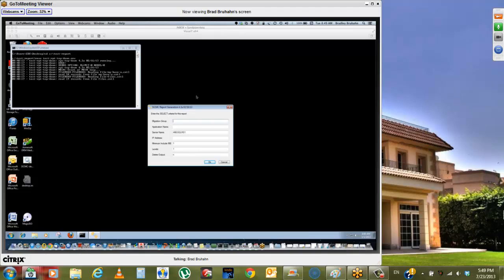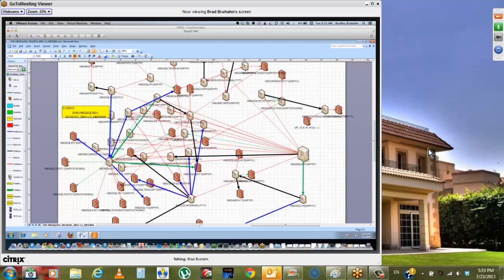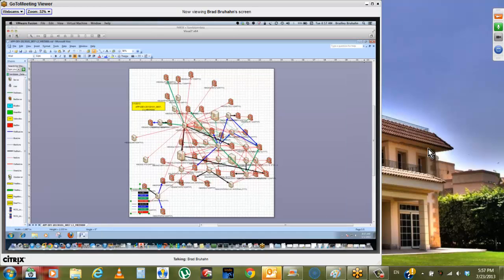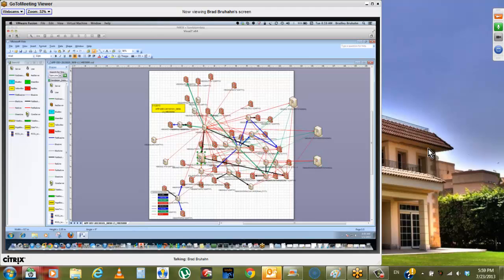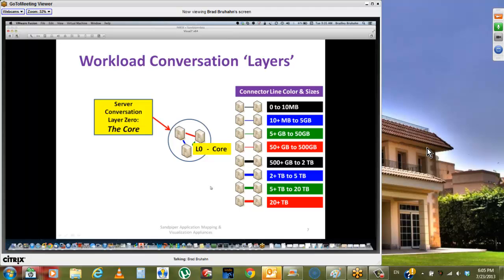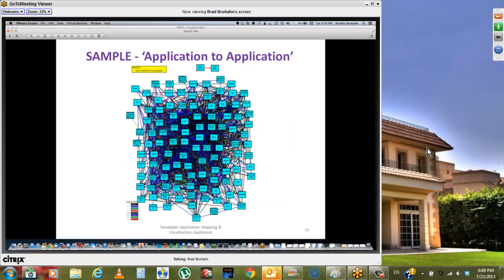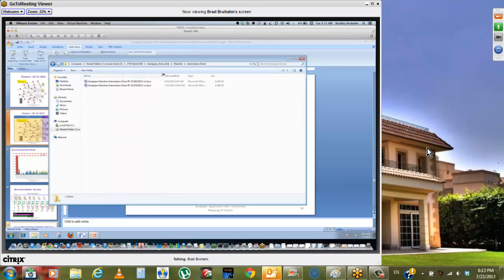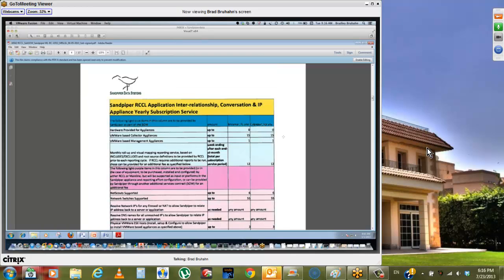Sandpiper Application Association service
A discussion with Brad Bruhann about Sandpiper Application Association services.